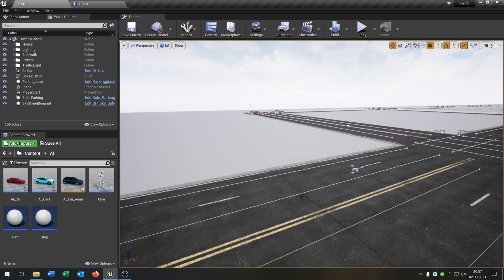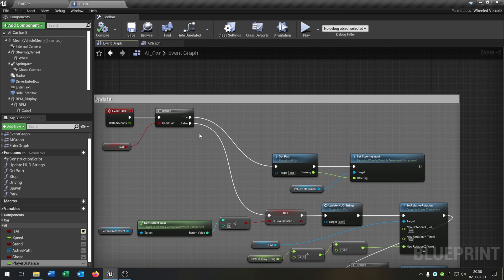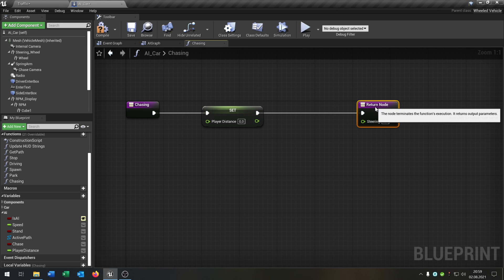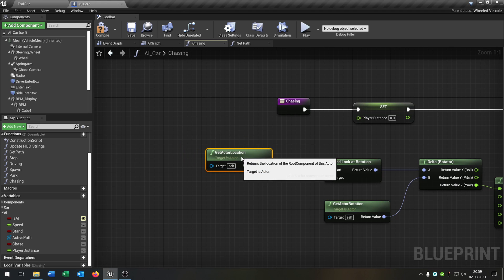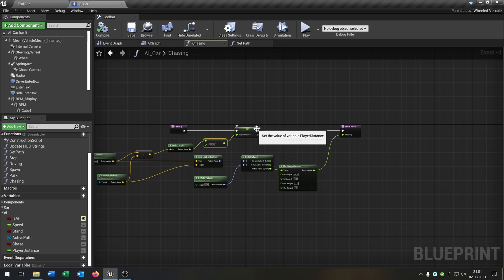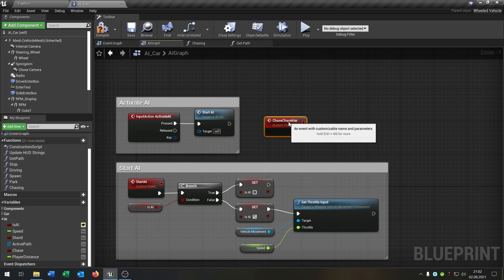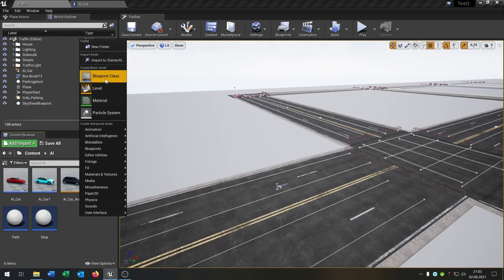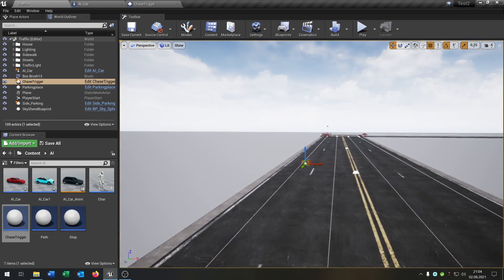Unreal Engine AI Car Tutorial: Chasing Player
Hello everyone. This is a quick Tutorial, that shows how an AI Car could chase the Player. I used the Version 4.26.2 of the Unreal Engine for this one.